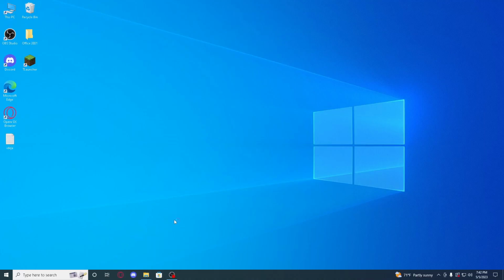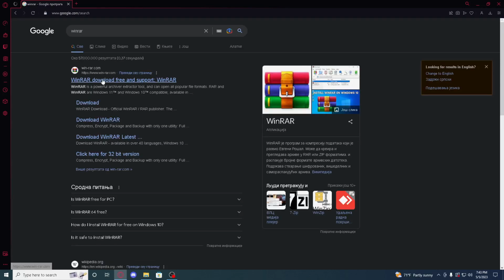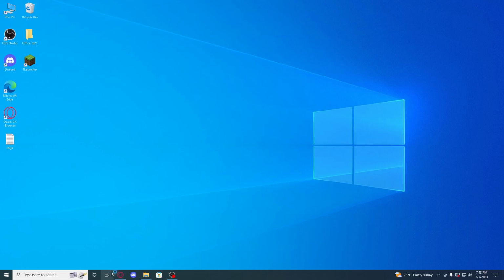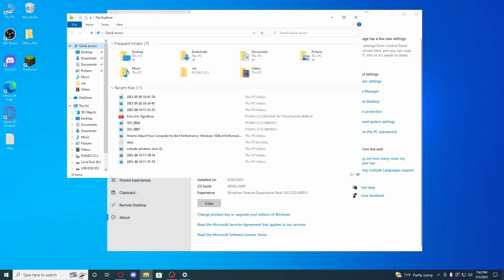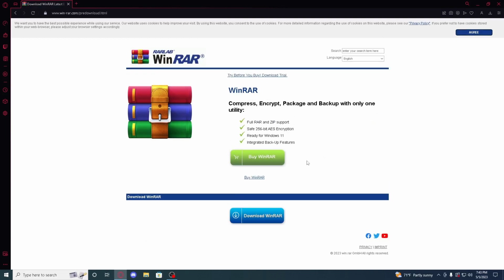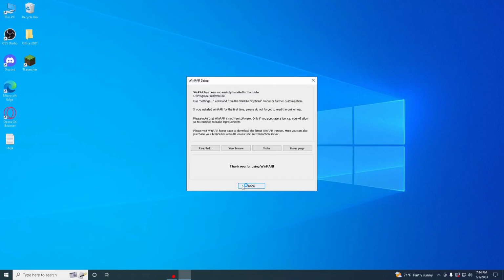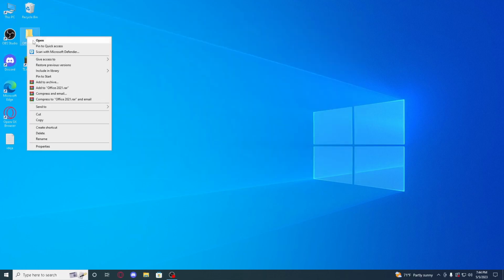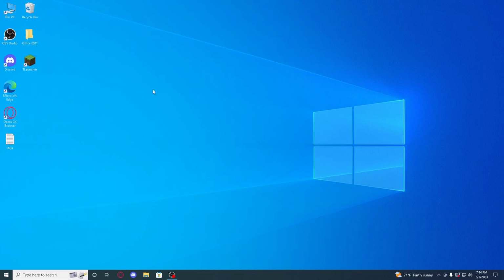How to Install WinRAR on Windows 10 (2023) best method